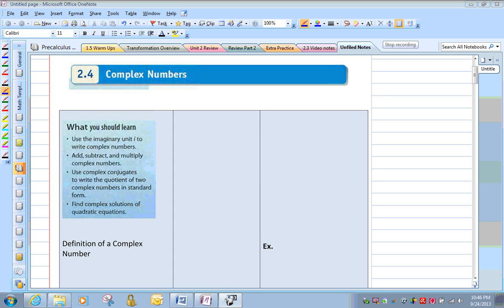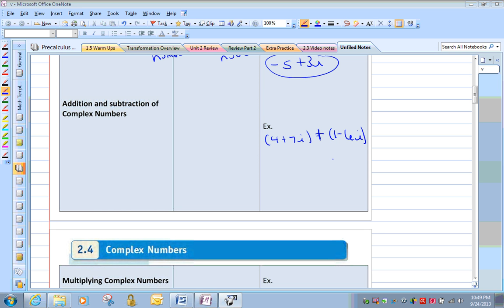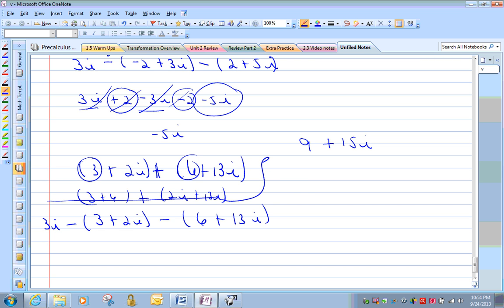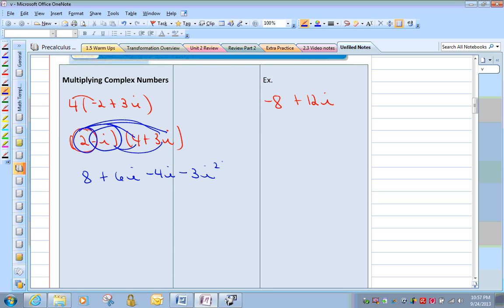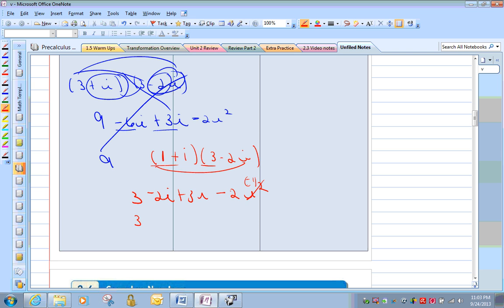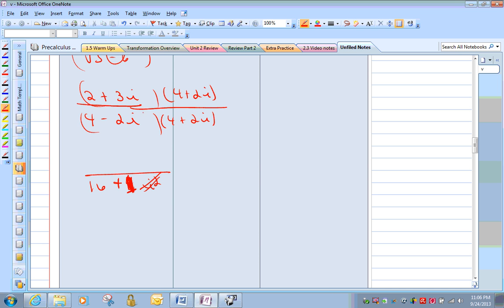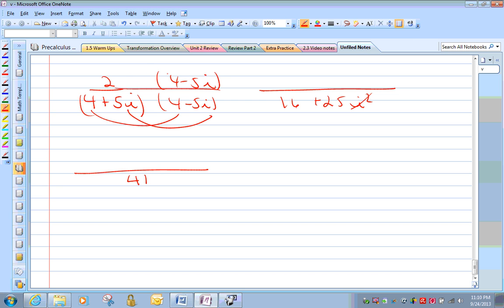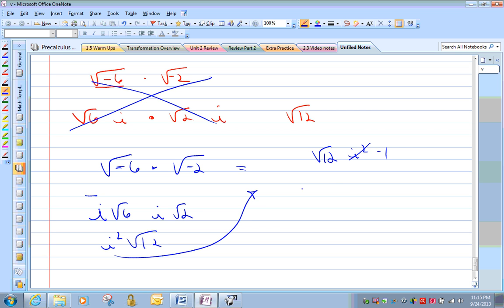2.4 Precal Pre-AP Complex Numbers